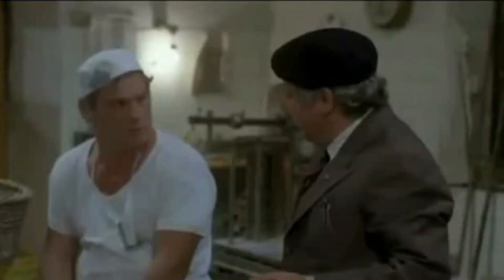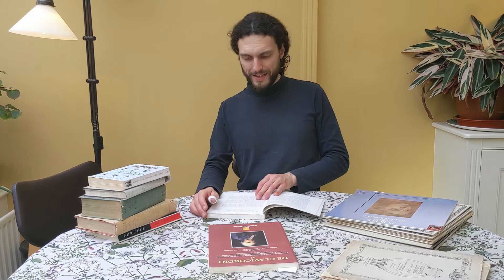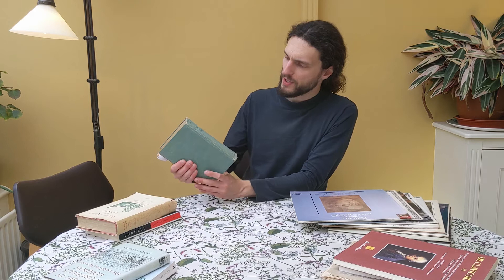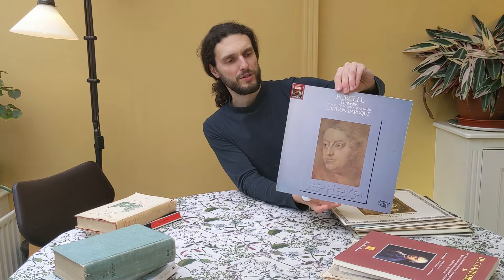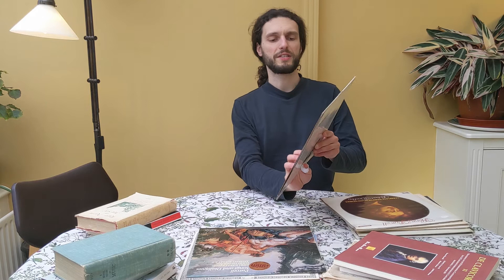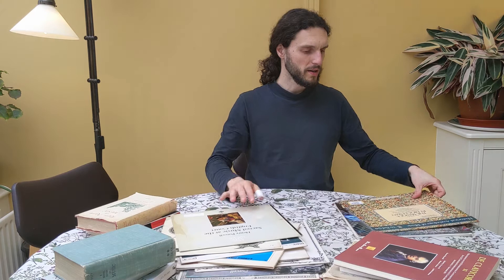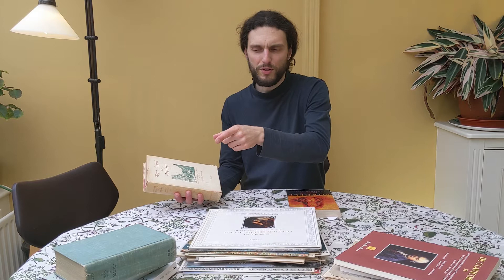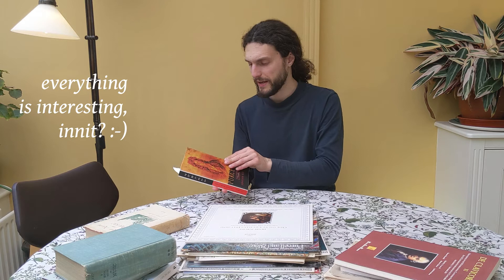I love Purcell's music! Sharing my sources with you!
For reasons that you can see in the video... playing has been difficult lately, so I decided to do one of those 'talking' videos so much loved by you 🙃

Everyone will agree that Purcell was an absolute genius. In regards to his keyboard works, I can say that what always amazed me was the quality of the music in spite of the apparent simplicity. It sounds good on harpsichord, clavichord, virginal and even... piano. However, Purcell gives his best in other types of composition, one of my favorites being the songs!

If you enjoy the channel you can support it by 'buying me a coffee' :-)

LIST of material shown in the video:

SCORES:
- 'Henry Purcell - Original works for the Harpsichord' - William Barclay Squire - J. & W. Chester, engraved and printed in England, 1918

BOOKS:
- 'Restoration London' - Liza Picard
- 'Music in Purcell's London' - John Harley
- 'A general history of music' vol. II - Charles Burney
- 'Purcell a biography' - Jonathan Keates
- 'Roger North on Music' - John Wilson (transcribed and edited)
- 'De clavicordio XI' - Magnano, 3-7 September 2013
- 'British Library Journal' - volume 21, number 2, autumn 1995

VINYL RECORDS:
- 'Purcell, Fantasias for viols' - London Baroque - EMI records, 1984
- 'Purcell, Three Elegies and Music for Strings' - The Academy of Ancient Music - Ed. L'Oiseau-Lyre, Decca, 1977
- 'Purcell, songs and dialogues' - Emma Kirkby (soprano), David Thomas (bass), Anthony Rooley (lute) - Hyperion, 1982
- 'Purcell, songs and Harpsichord suites' - Kevin Smith (counter-tenor), Robert Aldwinckle (harpsichord) - Saga, 1982
- 'Purcell, complete harpsichord works' - Robert Wooley (harpsichord) - Saga, 1978
- 'A choice collection of Lessons and Ayres' - Trevor Pinnock (harpsichord) - CRD, 1978
- ' The Masque in Dioclesian' - Concentus Musicus, Vienna, dir: Nikolaus Harnoncourt, cond: Alfred Deller - The Bach Guild, Decca, 1973
- 'Dido and Aeneas' - St. Anthony Singers, English Chamber Orchestra - Ed. L'Oiseau-Lyre, Decca, 1962
- 'Purcell, Come Ye Sons Of Art - Lully, Miserere' - St. Anthony Singers, Ens. L'Oiseau-Lyre - Ed. L'Oiseau-Lyre, Decca
-'Countertenor duets by Purcell and Blow' - James Bowman, Michael Chance, The King's Consort - Hyperion, 1987
- 'Henry Purcell, Sacred Music at the English Court' - Leonhardt Consort, Choir King's College Cambridge - Telefunken-Decca
- 'Henry Purcell, Ode on St.Cecilia's Day' - Archiv Produktion - 1969